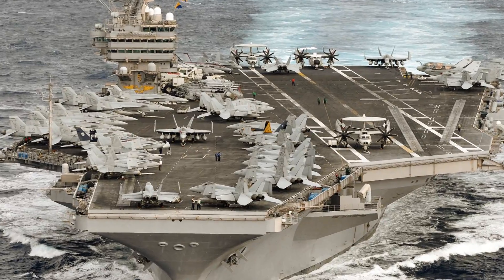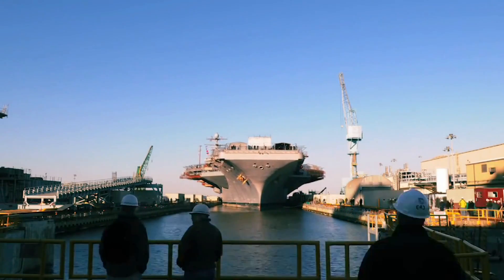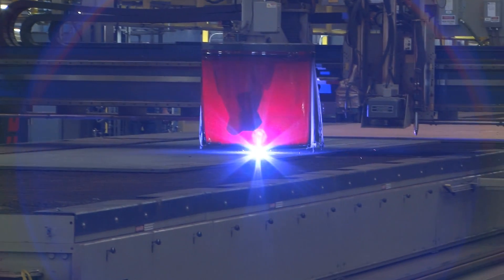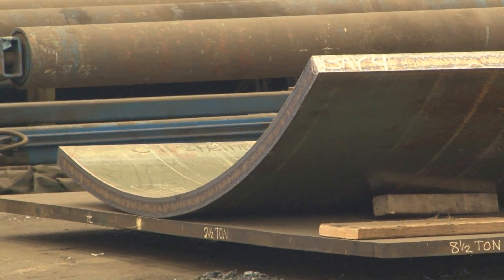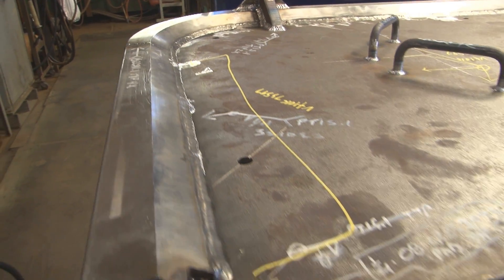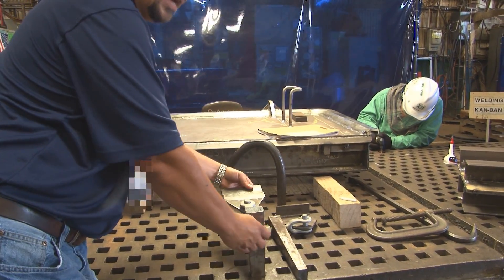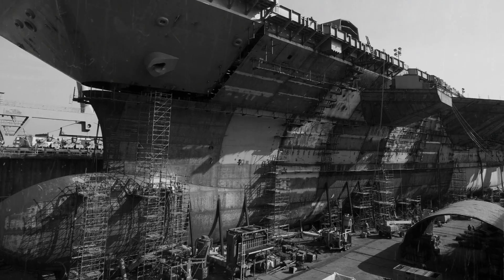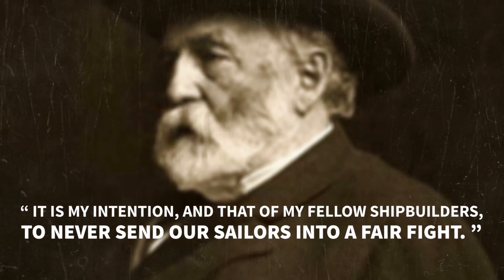TPJtv: Refurbishing a Modern Aircraft Supercarrier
Building an aircraft carrier is one thing; refurbishing one is something else altogether. TPJ-TV visits Navy contractor Huntington Ingalls to get an insider's perspective on this four-year-long process.